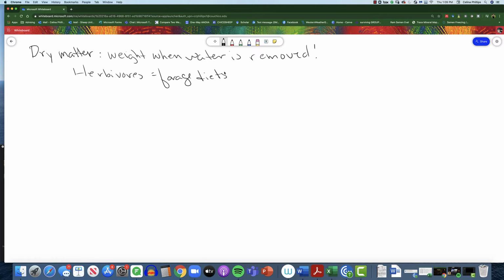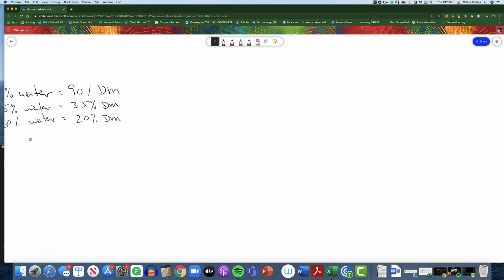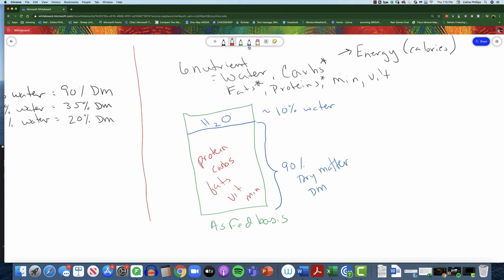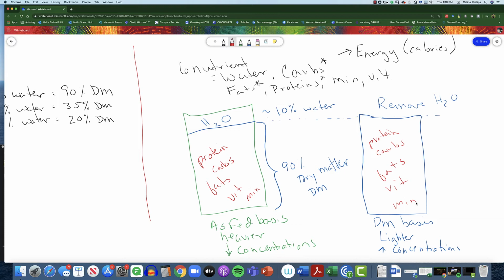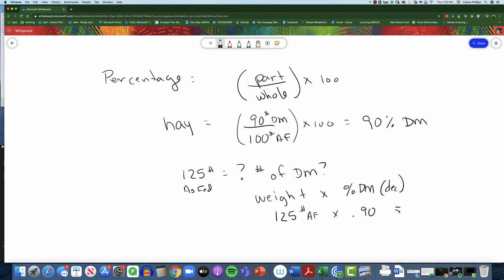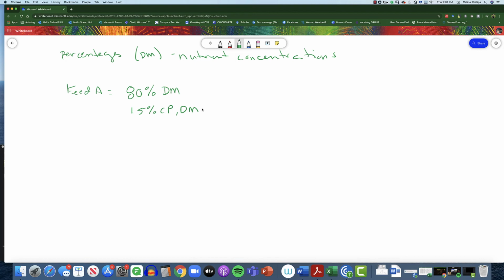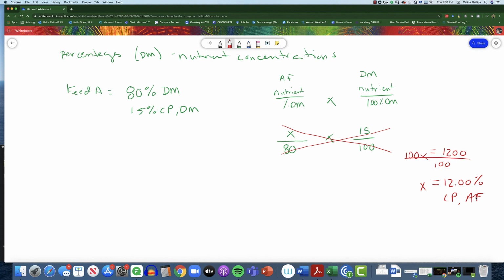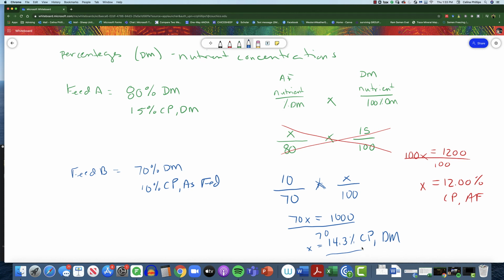Concept of Dry Matter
This video is for use in the Chico State ANSC 230 course.  It provides an overview of the concept of dry matter and it's role in animal nutrition.

NOTE: This material is the creative property of Dr. Celina Phillips.  If interested in using this material in a class of your own, please